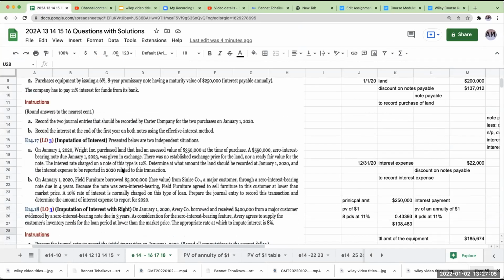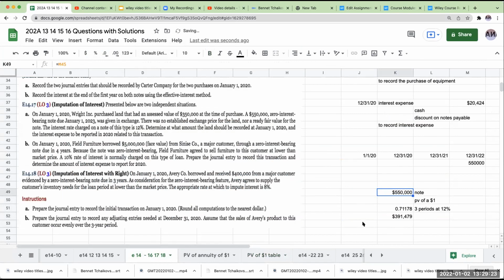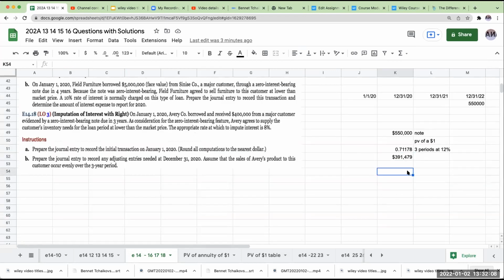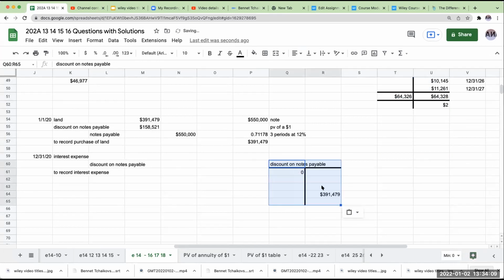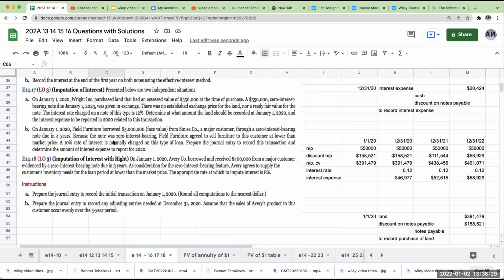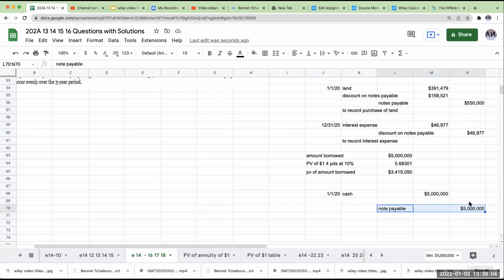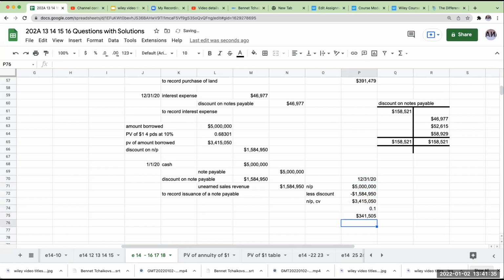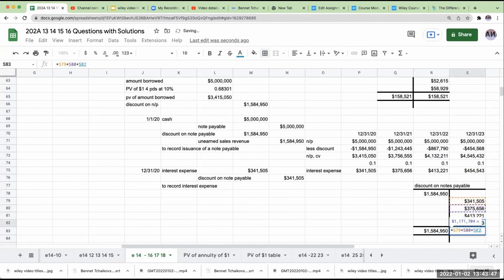Wiley Intermediate Accounting 17th Edition Solution Walkthrough Exercise 14-17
In this Intermediate Accounting solution walkthrough, we work through Exercise 14-17, covering two challenging imputed interest scenarios involving notes payable. The first situation examines a zero-interest-bearing note issued to purchase land, where we must determine whether to use the note's discounted present value or the land's assessed value as the proper recording basis, then build a complete three-year discount on notes payable amortization schedule using the effective interest method. The second scenario tackles a more unusual transaction — borrowing cash via a zero-interest-bearing note in exchange for agreeing to sell furniture at below-market prices — requiring us to record a discount on the note as unearned sales revenue rather than a typical asset purchase, since the "free" financing is really compensation tied to future below-market sales. This is a valuable practice problem for students preparing for intermediate accounting exams or the CPA exam who want to master imputed interest calculations in non-standard note payable transactions, including the important reminder that there is no such thing as truly interest-free debt.

0:00 Introduction & Copyright Disclaimer
0:52 Exercise 14-17 Setup: Land Purchase with Zero-Interest Note
1:31 Determining the Proper Valuation Basis
2:20 Calculating the Present Value of the Note
3:06 Why Assessed Value May Not Equal Fair Value
4:22 Deciding to Use the Discounted Note Value
5:36 Journal Entry: Recording Land, Note Payable & Discount
6:03 Calculating Interest Expense for 2020
7:19 Verifying the Amortization Schedule
7:50 Confirming the Discount Fully Amortizes by Year Three
8:43 Reminder: There's No Such Thing as Zero Interest
8:55 Second Scenario Setup: Borrowing from Sonny's Furniture
9:57 Calculating the Present Value of the Amount Borrowed
11:24 Journal Entry: Recording Cash and Note Payable
11:50 Recording the Discount on Notes Payable
12:14 Why This Discount Is Recorded as Unearned Sales Revenue
13:03 The Business Reason Behind the Below-Market Rate
13:23 Calculating Interest Expense for 2020
14:14 Journal Entry: Recording Interest Expense
14:35 Why the Credit Side Ties to Future Furniture Sales
15:24 Verifying the Multi-Year Amortization Schedule
16:19 Confirming the Discount Fully Amortizes by Year Four
16:26 Closing Remarks & Thank You